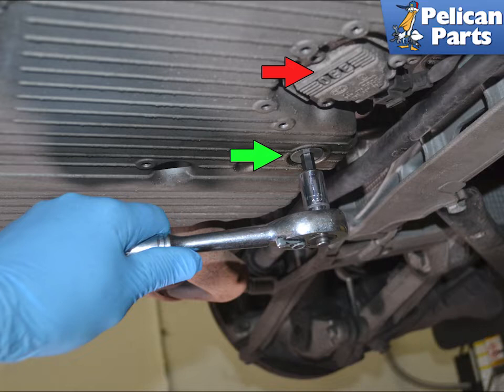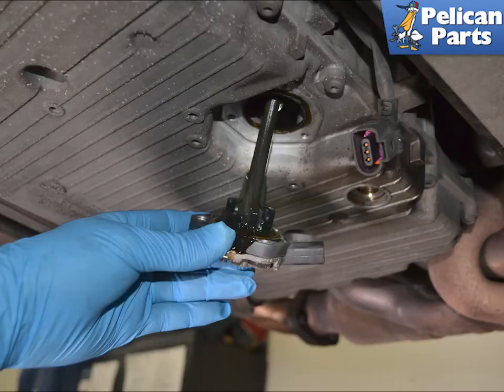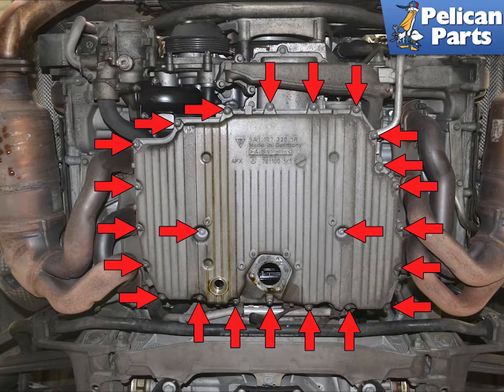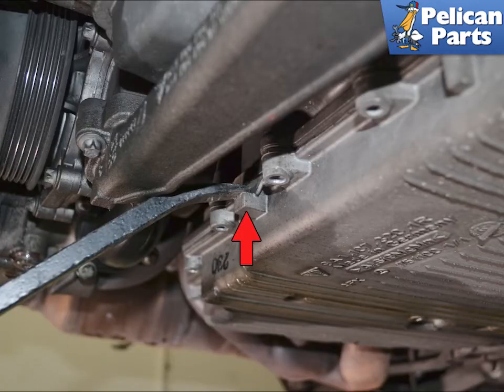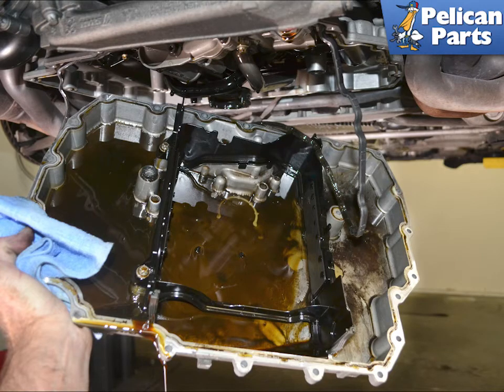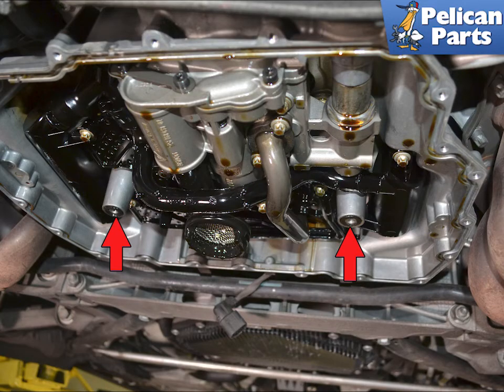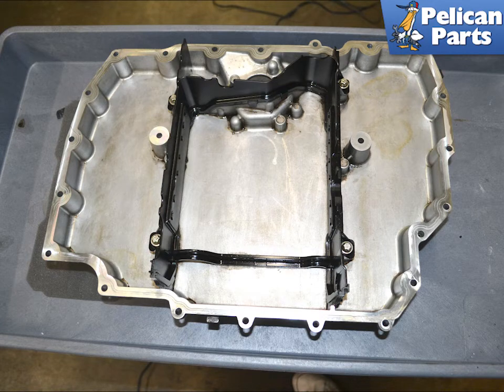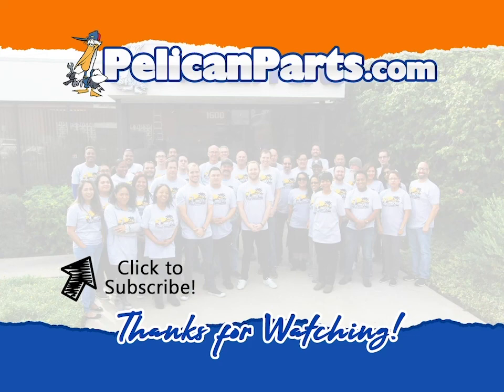Porsche 997.2 Carrera Oil Pan Replacement (2009 - 2012)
Due to the 997-2 sitting so low the oil pans tend to get scratched and even cracked by driving over obstacles. The gaskets themselves can also develop leaks especially if you have "nudged" something with the pan.

Tools: T30 Torx, ratchet, 8mm Allen. Flathead screwdriver, Klu'ber Syntheso Glep
Parts Required: New gasket, seals and Pan (if needed)
Performance Gain: None leaking oil pan
Complementary Modification: Upgrade to deep sump pan